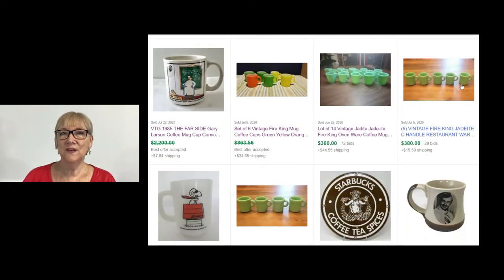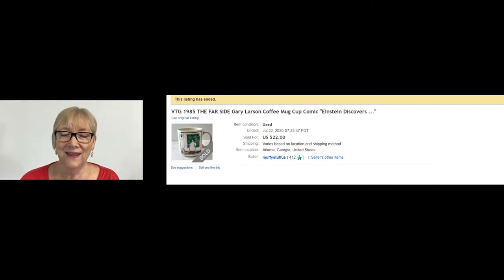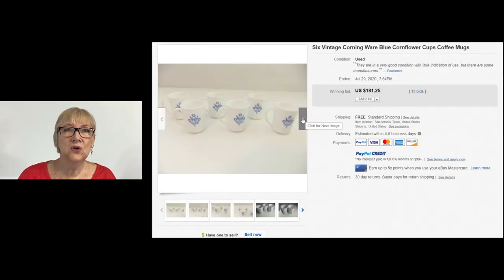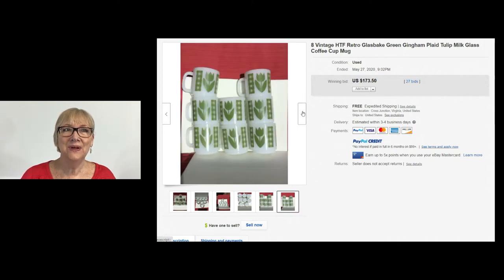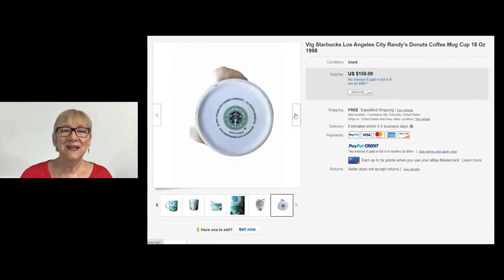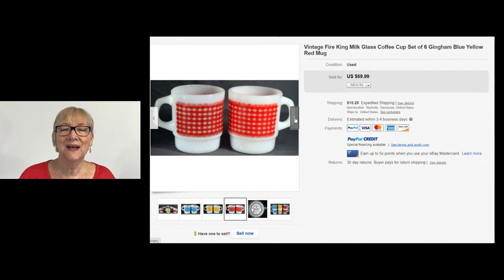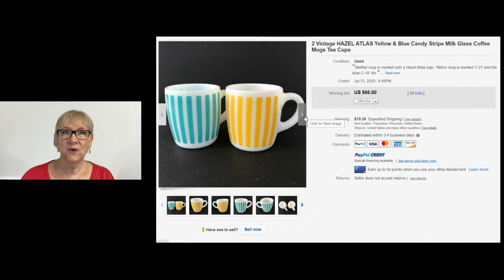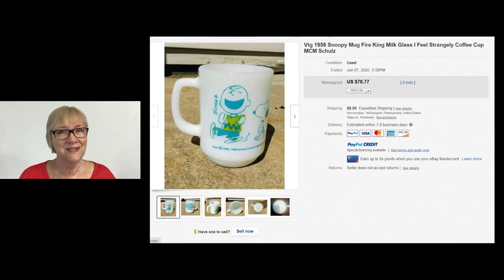ebay BOLOs Vintage Coffee Cups Mugs I had no idea Vintage Cups were worth so much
In this video, we'll take a look at BOLOs, you know, "Be on the lookout for" vintage coffee cups and mugs that have sold on ebay for great prices! Vintage is my focus for my BOLO videos! Thanks for the thumbs up and for commenting, Vickie ~ Avante Avenue

avanteavenue reselling bolo These are my "Go To" Packing & Shipping Supplies
TAPE & DISPENSERS
1. Commercial Tape Dispenser (I use 2 of these - 1 for packing tape and 1 for shipping tape)
2. Scotch Heavy Duty Packaging Tape (3-Pack) DISPENSER
3. Scotch Heavy Duty Packaging Tape (6-Pack Refill)
4. Scotch Contractor's Grade Masking Tape (6-Pack) fits snugly on above dispenser
5. Large 1/2" Bubble Wrap (4 rolls 100' each = 400 ft x 12-in w)
6. * Large 1/2" Bubble Wrap (4 rolls 175' each = 700 ft x 12-in w): out of stock - see above
7. *Small 3/16" Bubble Wrap (2 rolls 175' each = 350 ft x 12-in w)
8. Small 3/16" Bubble Wrap (1 Roll = 175 ft x 12-in w)
9. Air Pillows (4x8" 330ct)
10. Air Pillows (4x8" 990ct)